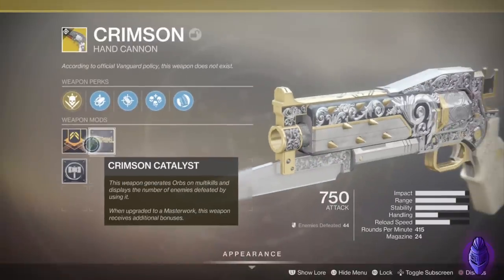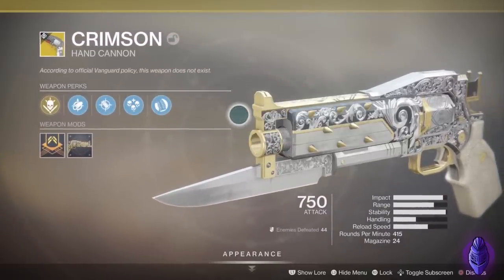Crimson AFTER The Buff (Console Review) - Update 2.6.0.1 - Destiny 2 Shadowkeep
Solid but not spectacular
FOCUS by Advanced is a Nootropic Energy Formula that ACTUALLY WORKS:
ES_Ultramarine - Aleph One.mp3
ES_Read My Thoughts - Civet Cat.mp3